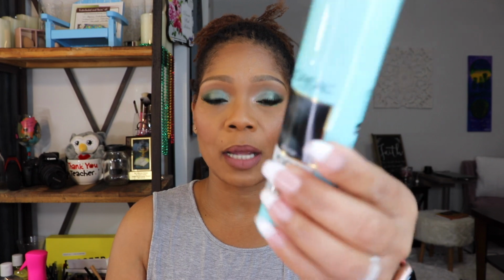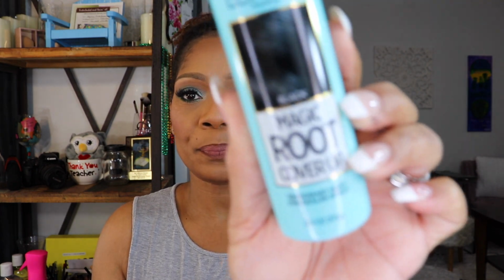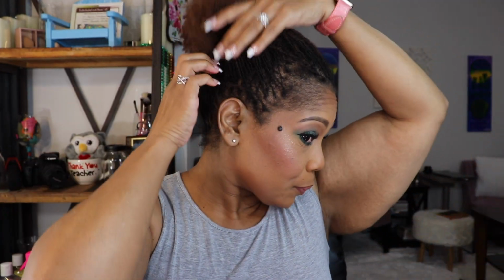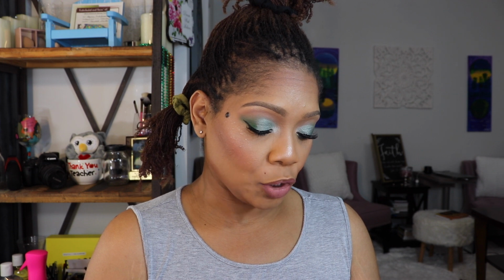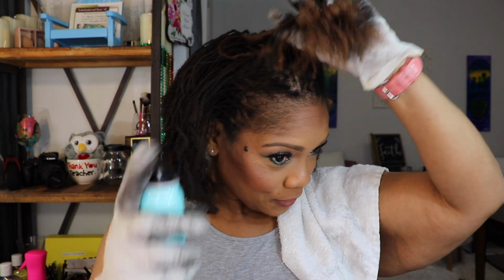Sisterlocks Journey...Spraying My Hair Black!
Thanks for stopping by my channel! I also have an extensive playlist that I invite you to catch up on as well.

Establishment Dates: June 7th & 8th
Hair Type - 3C, 4A
Starting lengths - 10", 11", & 11.5"
Establishment time - 18 hours (2 days)
Density - Normal with fine-textured hair
Sisterlock Count: 472